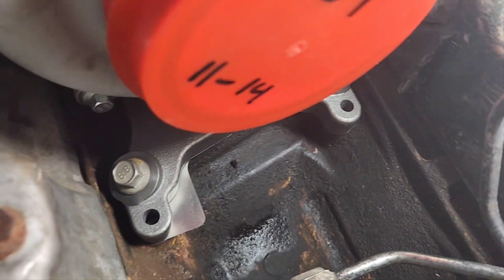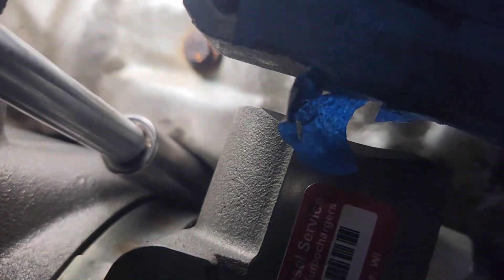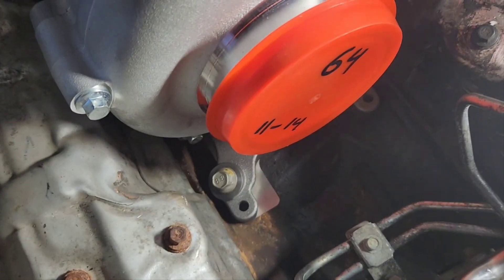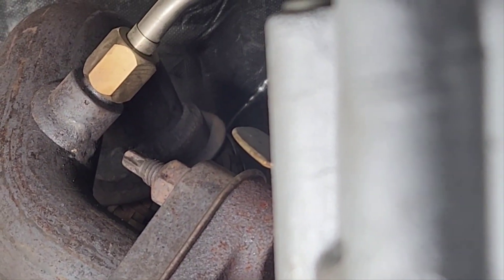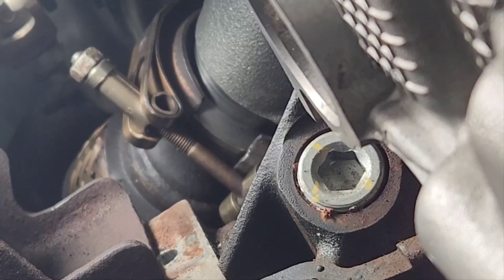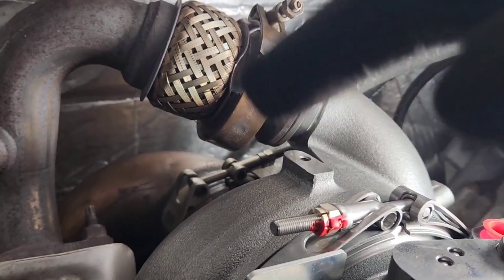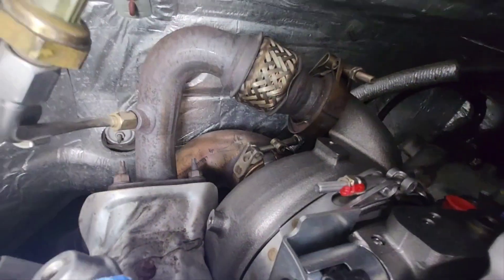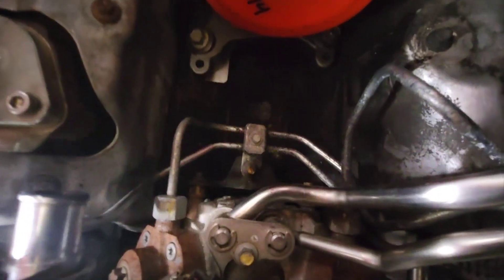Install - Part 2 Ryan's Diesel Drop in turbo upgrade for 11-14 6.7 Powerstroke 64/67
Continuation of Ryan's Diesel 11-14 Ford Powerstroke 6.7 64mm Turbocharger.